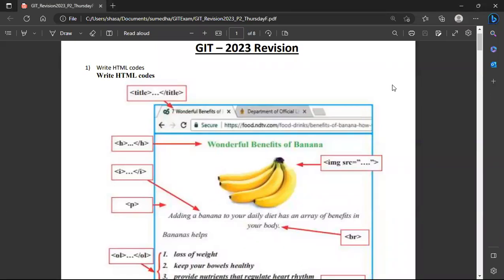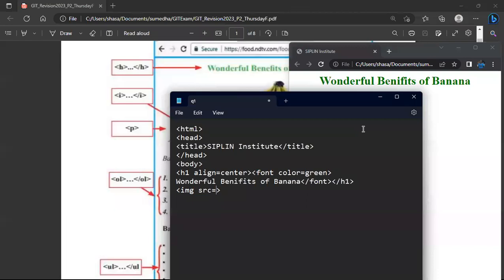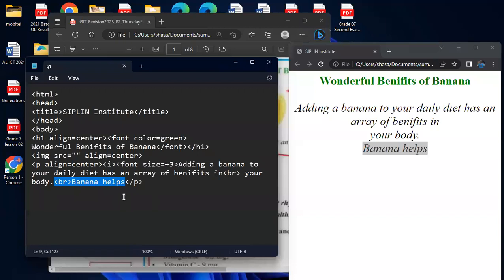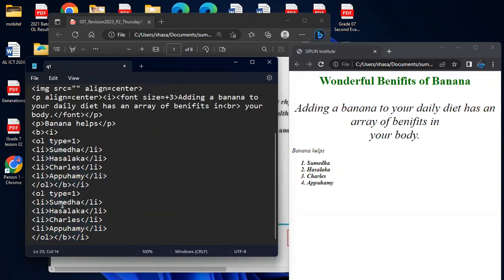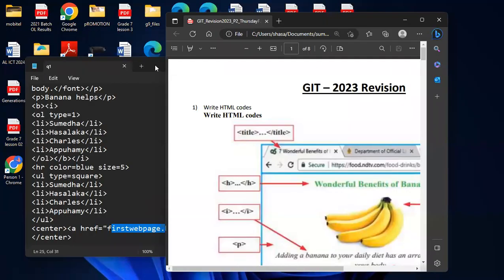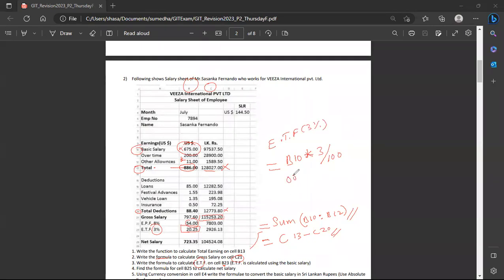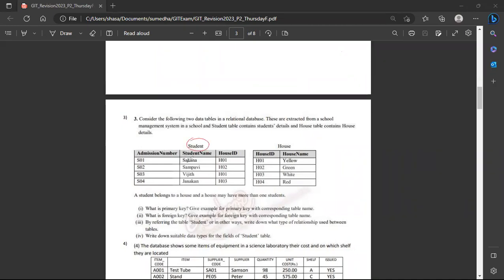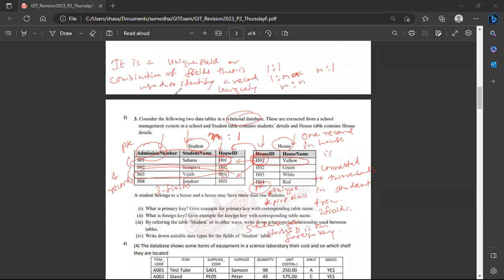GIT Revision part1